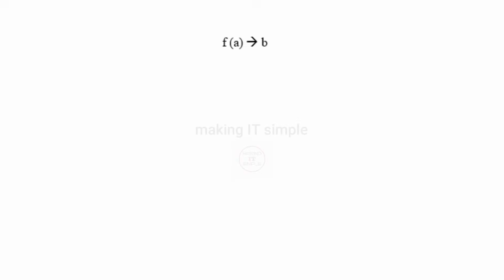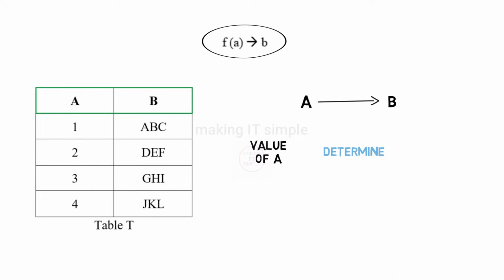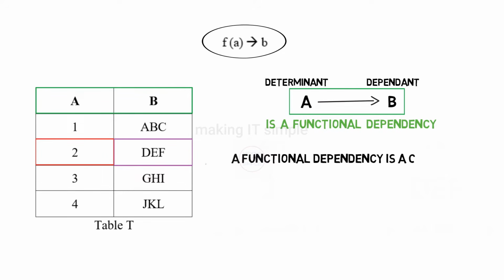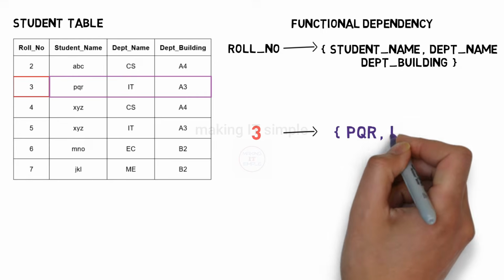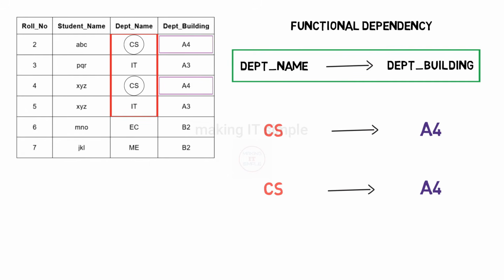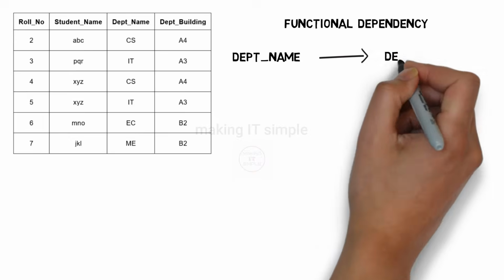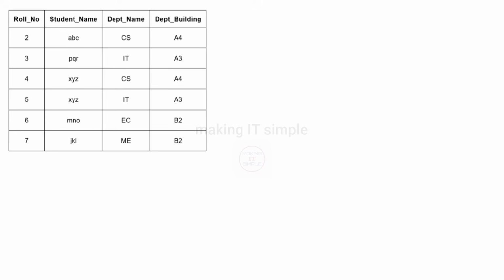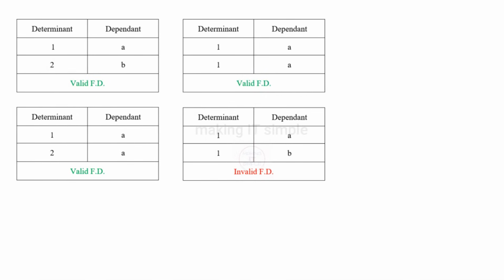Functional Dependency in DBMS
Hello Guys,
So when we learn about keys in database or normalization or various normal forms, we come across the term functional dependency. What exactly is functional dependency? So the definition of functional dependency states that, A functional dependency is a constraint that specifies the relationship of one attribute to another attribute in a relation or a table.

If you find my videos helpful and if the videos help in clearing your concepts, like the video, share it with your friends, subscribe the channel and press the bell icon. :)